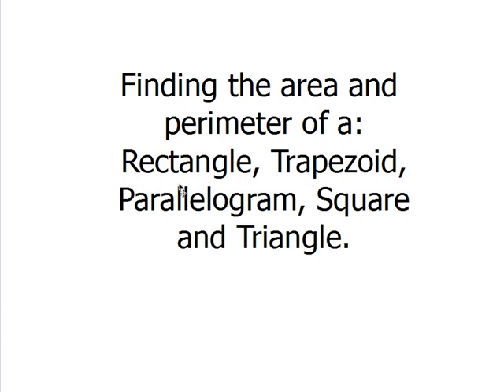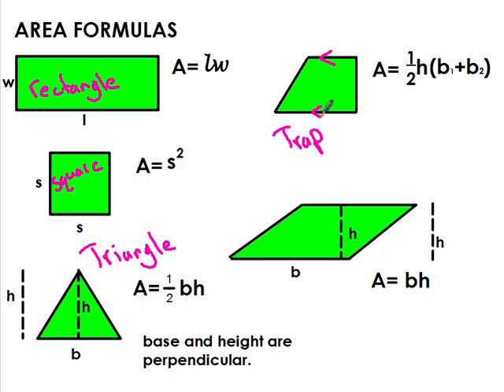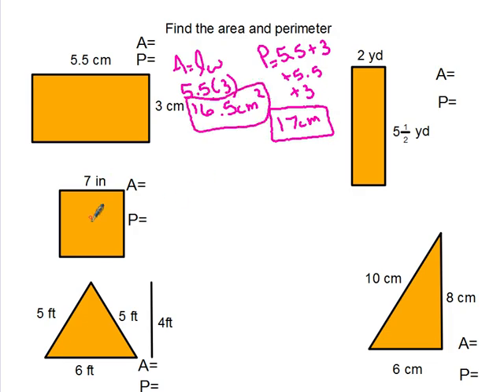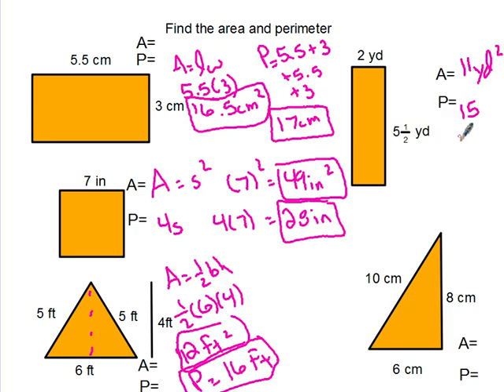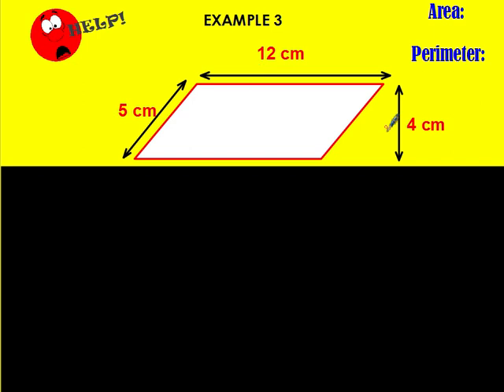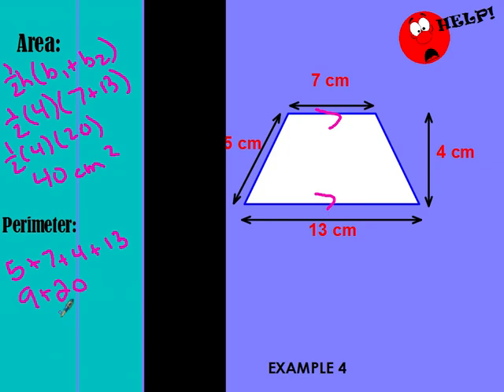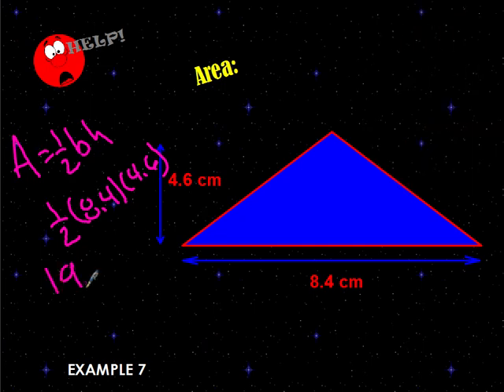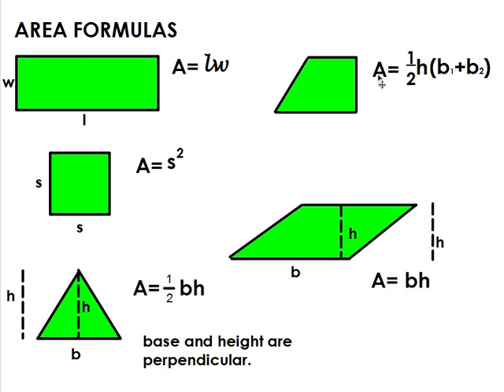Area and Perimeter of Quadrilaterals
Finding the area and perimeter of rectangle, square, triangle, trapezoid, and parallelogram